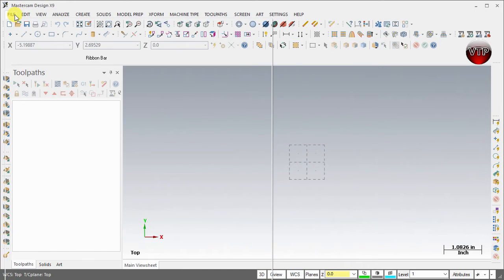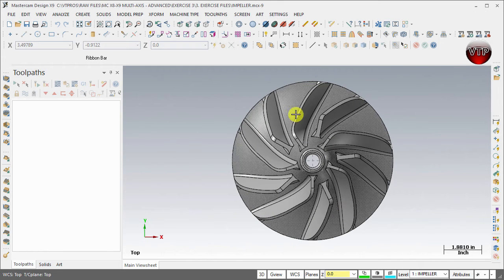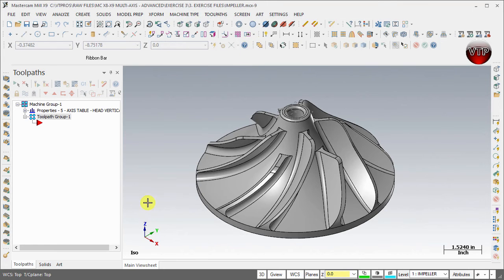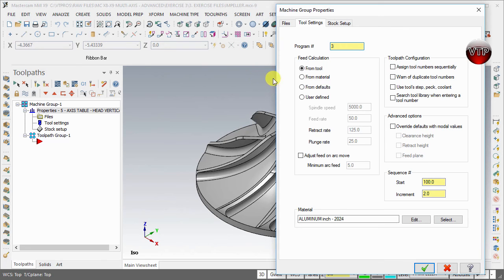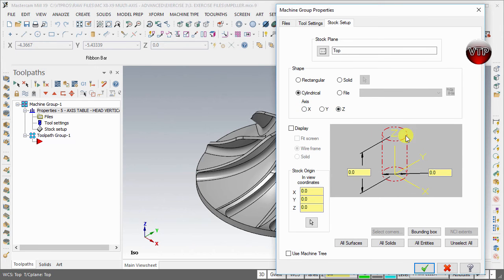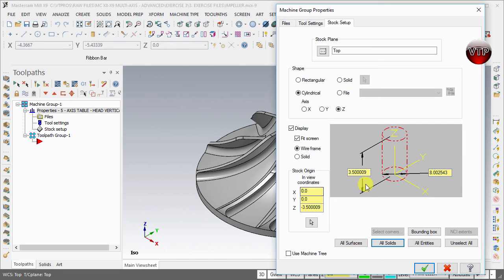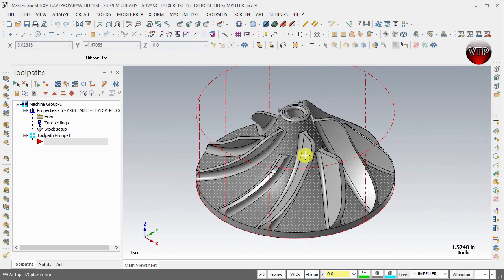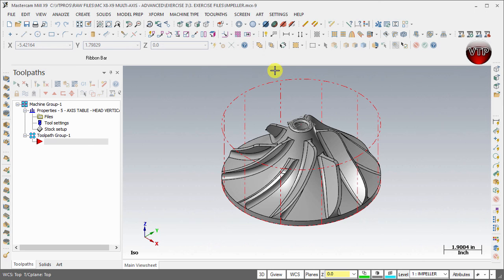MASTERCAM X8-X9 Multi-Axis Advanced w/ Blade Expert (Impeller) - 3.2 Setup Exercise 3